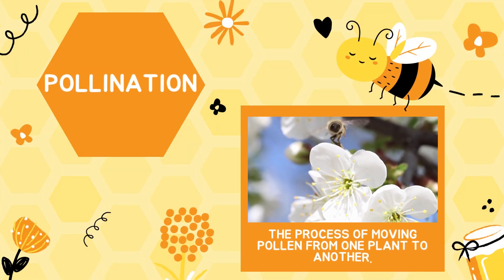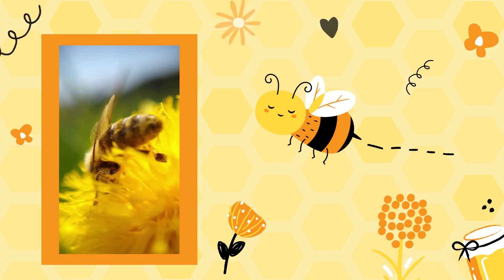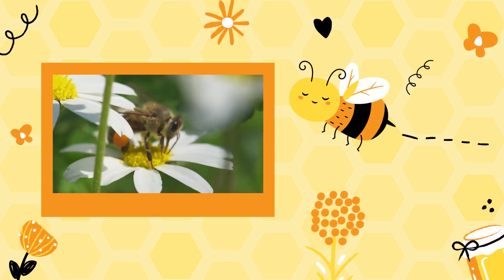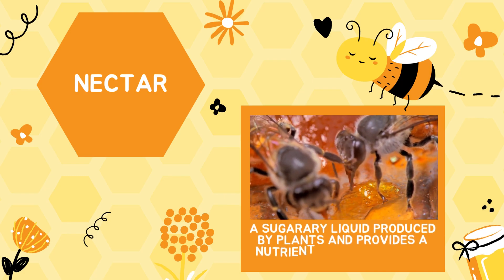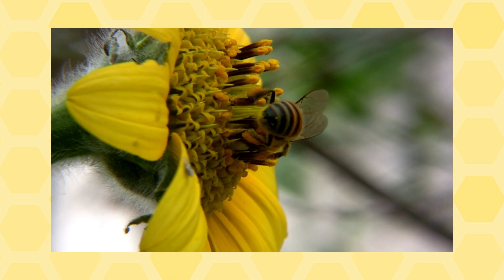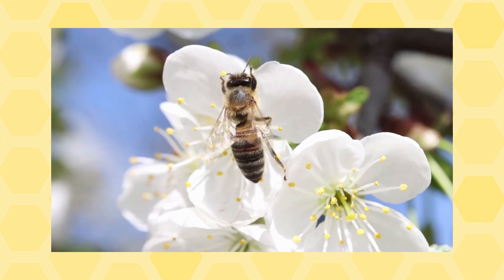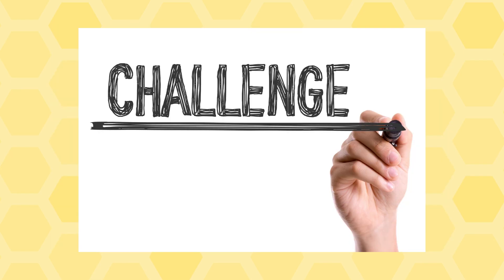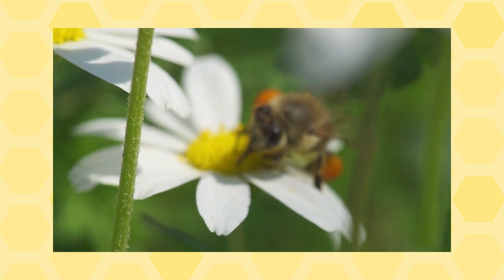Healthy Plants Are Our Bees-ness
Join Extension educator Travis West in this colorful explanation of the important role of bees in pollination. Two out of every three bites of food requires the work of a pollinator. Your challenge? Build a model of a bee feeding on nectar and spreading pollen.